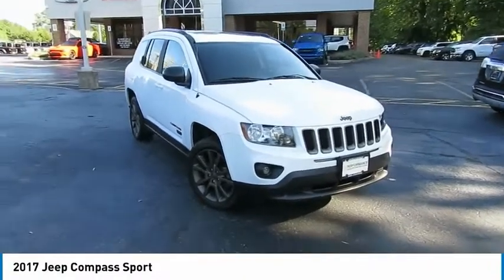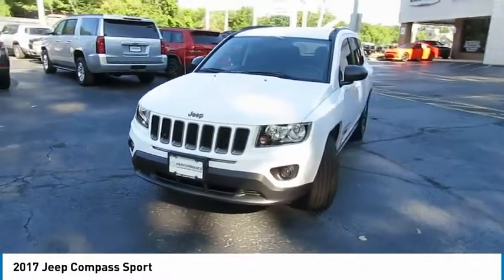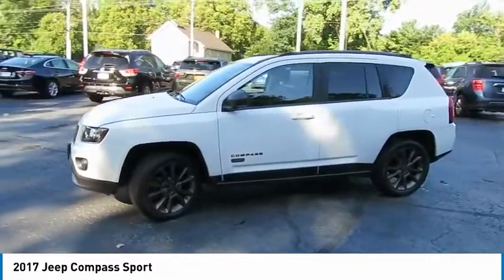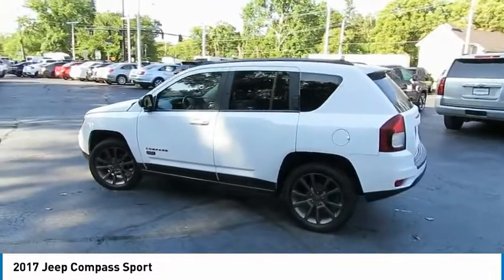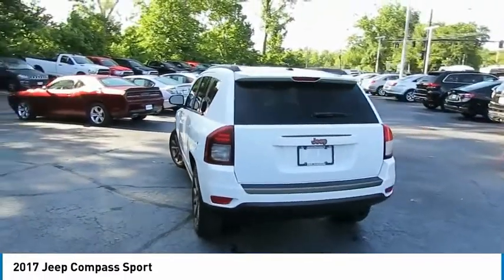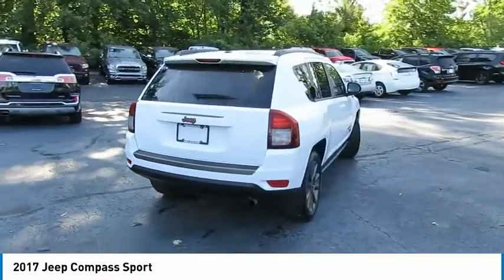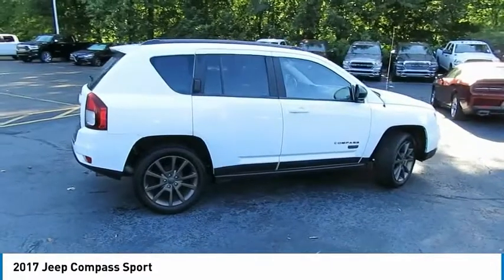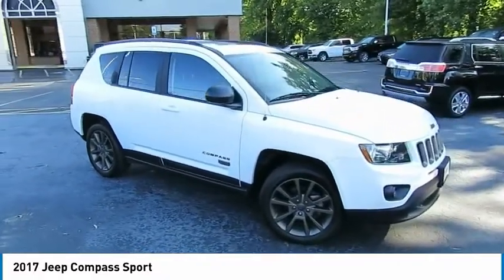2017 Jeep Compass Delaware, Powell, Dublin, Marion, Columbus, OH HD137527A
Bright White Clearcoat Used 2017 Jeep Compass available in Delaware, Ohio at
2017 JEEP COMPASS Delaware, OH
Stock# HD137527A

2815 Stratford Rd.

CHRYSLER CERTIFIED! CARFAX VERIFIED 1 OWNER! *DESIRABLE FEATURES:* CLEAN CARFAX, REMOTE START, ALLOY WHEELS, BLUETOOTH, LEATHER, MOONROOF, FACTORY CERTIFIED, FOG LAMPS, BOUGHT HERE SERVICED HERE.

*SERVICE & MAINTENANCE COMPLETED:* Stock# HD137527A FEATURES NO LESS THAN $525 IN PREVENTATIVE MAINTENANCE & SAFETY EQUIPMENT UPGRADES including the following items: Performed Chrysler Certification Verfiication Including A Comprehensive 125-point Inspection Along With An Oil & Filter Change, New Wipers & Tire Rotation, and Performed A Complete Inside & Out Vehicle Detail !

This front wheel drive Chrysler Certified 2017 Jeep Compass Sport features an impressive 4cyl, 2.4l, 172.0hp Engine with a Bright White Clearcoat Exterior with a Dark Slate Gray Leather Interior. With only 11,934 miles this 2017 Jeep Compass is your best buy in Delaware, OH.

*CHRYSLER CERTIFIED:* With this 2017 Jeep Chrysler Certified Compass Sport, you have far more than just a used vehicle. You have confidence, pride and a vehicle that you can trust. You're Chrysler Certified Jeep can be counted on to go the distance with higher resale value.This CPO vehicle has passed a stringent certification process in order to qualify as a Chrysler Certified. Your 2017 Jeep Compass was subjected to a comprehensive 125-point inspection and a thorough reconditioning process using Authentic Mopar Parts.For even more peace of mind consider: Your 2017 Jeep Compass Sport includes a factory-backed 7-Year/100,000-Mile Powertrain Limited Warranty, 3-Month/3,000-Mile Maximum Care Coverage, 24-Hour Towing and Roadside Assistance, Car Rental Allowance, CARFAX Vehicle History Report and an introductory 3-month subscription to SiriusXM Satellite Radio.

*TECHNOLOGY FEATURES:* This 2017 Chrysler Certified Jeep Compass in Delaware,OH Includes: Satellite Radio, Auxiliary Audio Input, Anti Theft System, AM/FM Stereo, MP3 Compatible Radio, Single-Disc CD Player

*STOCK# HD137527A PRICED BELOW MARKET RETAIL VALUE!* Performance Chrysler Jeep Dodge Ram has this 2017 Jeep Compass Sport ready for a quick sale today. Don't forget Performance Chrysler Jeep Dodge Ram Delaware will buy or trade for your car, truck, SUV, van, motorcycle and/or ATV!

Performance Chrysler Jeep Dodge Ram of Delaware serves Delaware, Westerville & Marion OH. You can also visit us at, 2815 Stratford Rd Delaware OH, 43015 to check it out in person!

*MECHANICAL FEATURES:* Scores 27.0 Highway MPG and 21.0 City MPG! This Jeep Compass comes Factory equipped with an impressive 4cyl, 2.4l, 172.0hp engine, an automatic transmission. Other Installed Mechanical Features Include Traction Control, Front Wheel Drive, Disc Brakes, Tire Pressure Monitoring System, Cruise Control, Rear Window Wiper, Intermittent Wipers, Variable Speed Intermittent Wipers, Tires - Front Performance, Power Steering, Spare Tire (Small Size), Tachometer, Tires - Rear Performance

*INTERIOR OPTIONS:* Delaware, Westerville & Marysville used car shoppers are lighting up the phones at our Deleware, OH dealership over these interior options: Cloth Seats, Adjustable Steering Wheel, Pass-Through Rear Seat, Bucket Seats, Air Conditioning, Split Folding Rear Seat, Bench Seat, Vanity Mirrors, Floor Mats, Rear Window Defroster, Tilt Steering Wheel

*EXTERIOR OPTIONS:* From Marysville to Marion you'll arrive in style with exterior options like: Privacy Glass, Cargo/Bed Lamp, Spoiler / Ground Effects